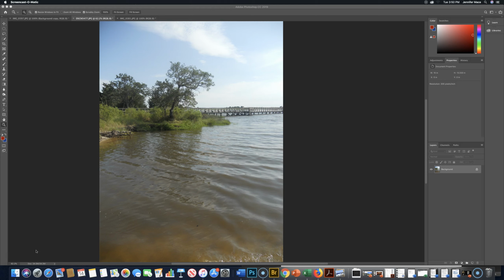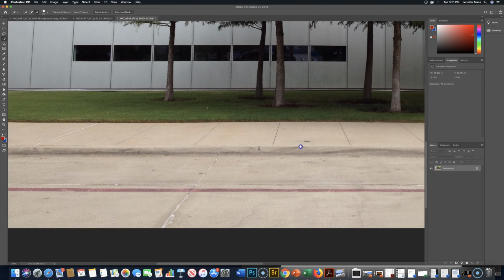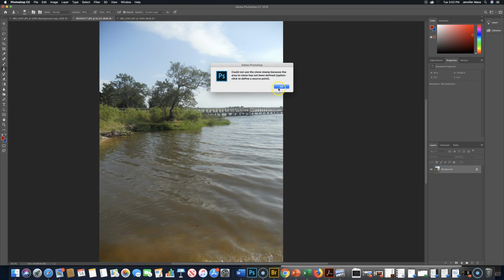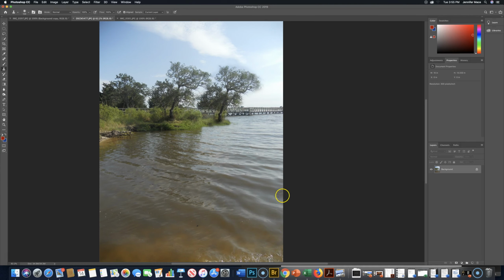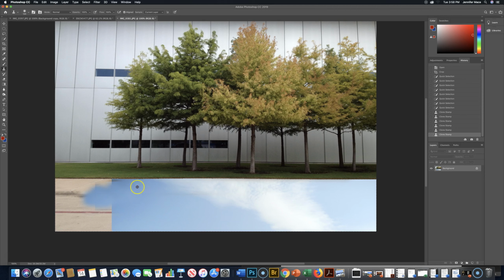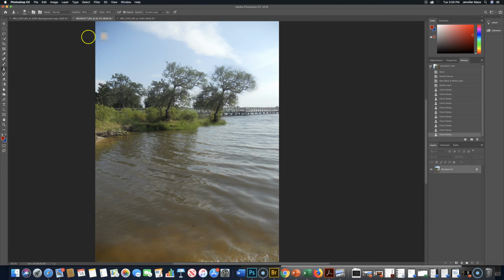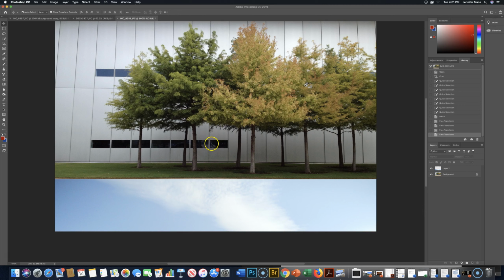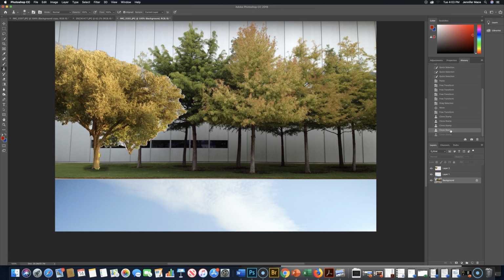Altered Landscape with Photoshop